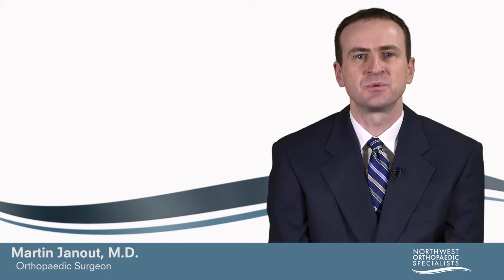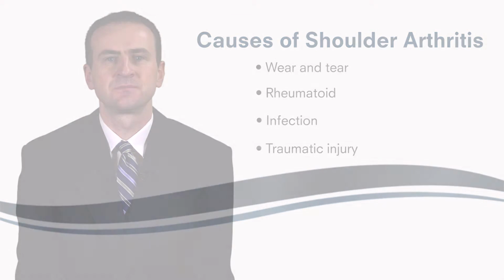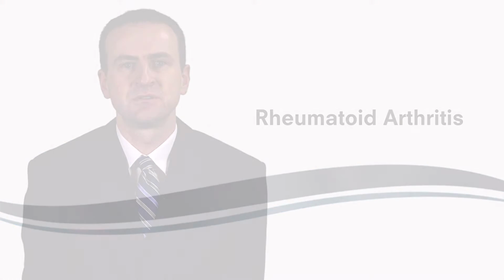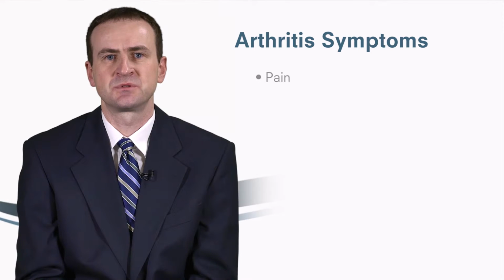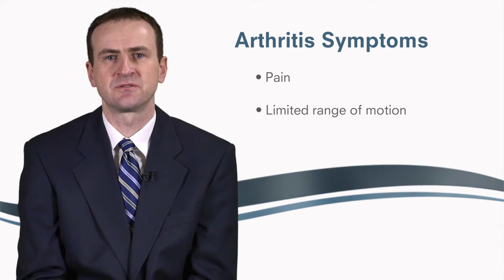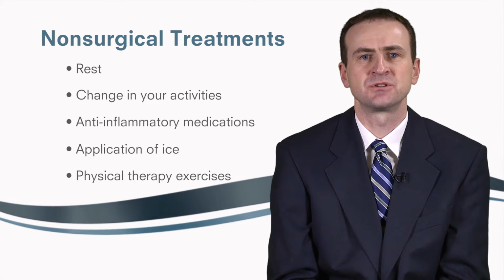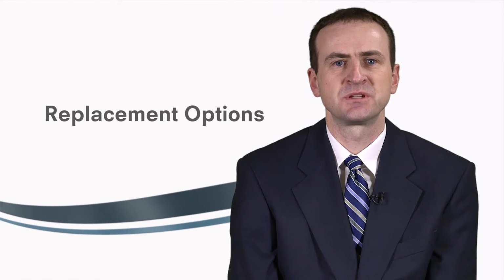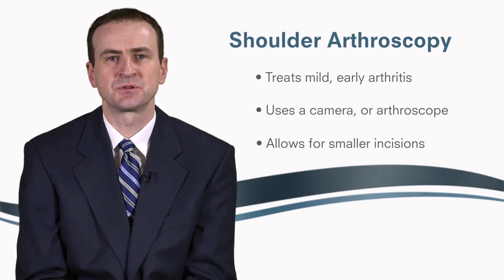An Overview of Shoulder Arthritis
Dr. Martin Janout, elbow, hand, shoulder, and wrist specialist at Northwest Orthopaedic Specialists, shares an overview of shoulder arthritis in this video.